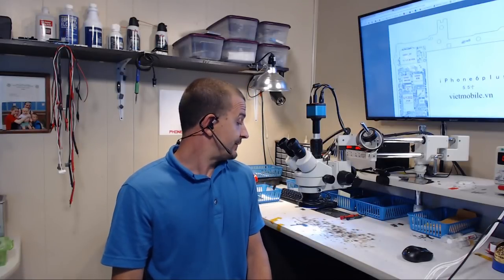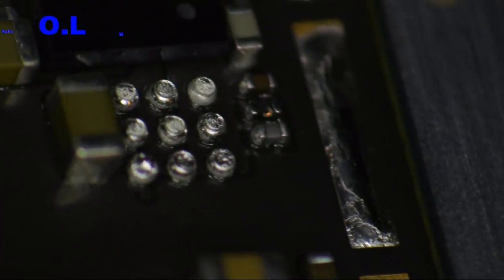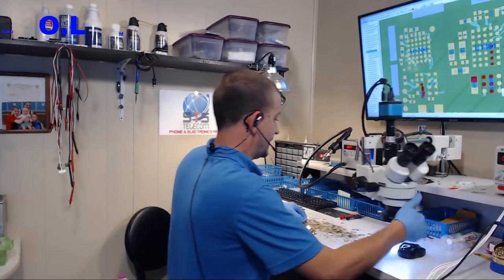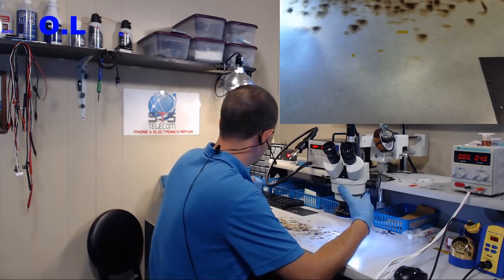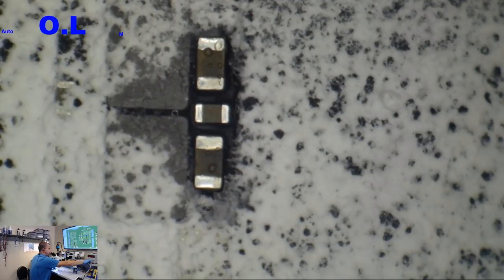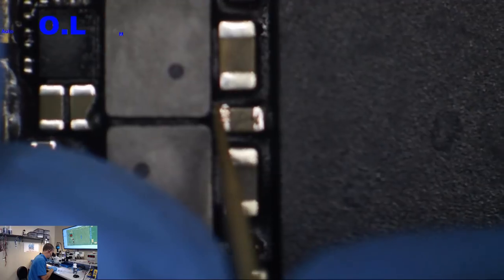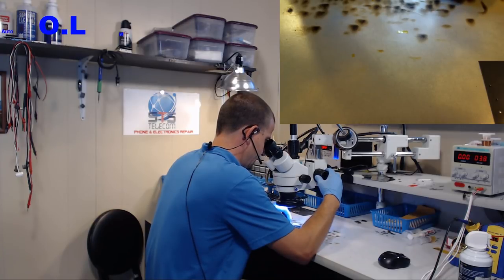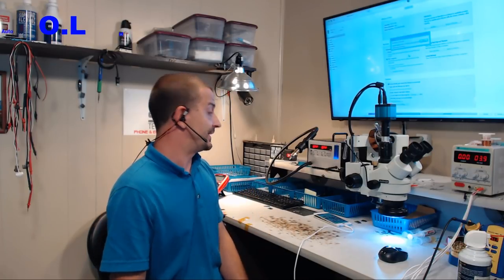iPhone 6 Plus Dead - VCC_MAIN short found with freeze spray (data recovery)